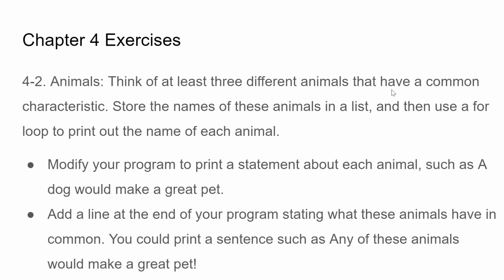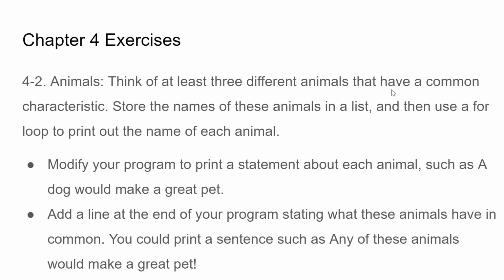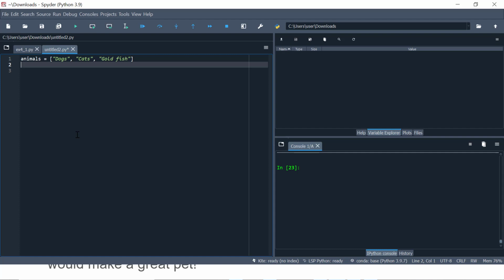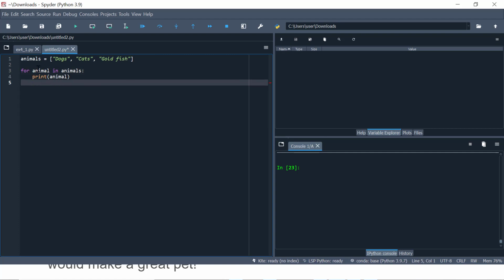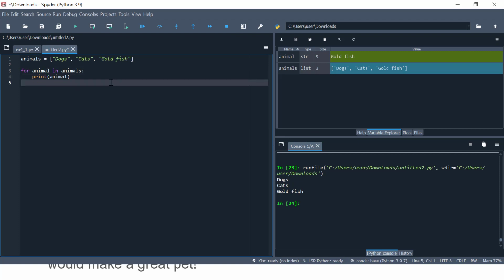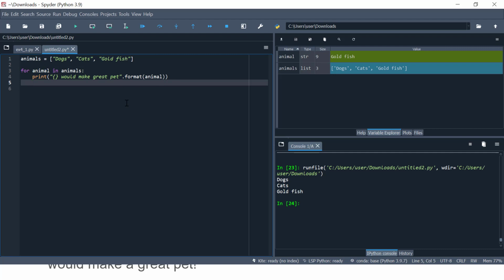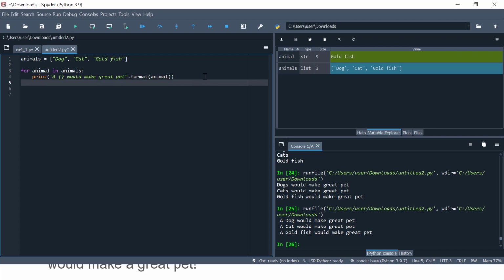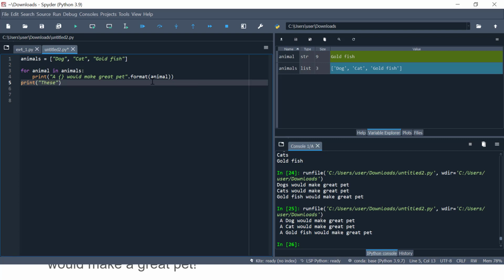For Loop in Python | Python Crash Course - Exercise 4.2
4-2. Animals: Think of at least three different animals that have a common characteristic. Store the names of these animals in a list, and then use a for loop to print out the name of each animal.
Modify your program to print a statement about each animal, such as A dog would make a great pet.
Add a line at the end of your program stating what these animals have in common. You could print a sentence such as Any of these animals would make a great pet!